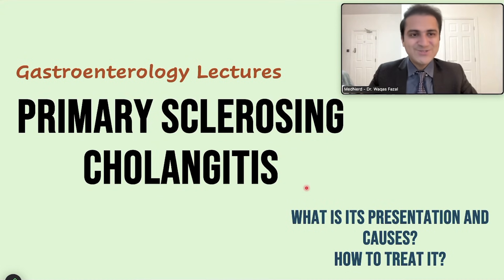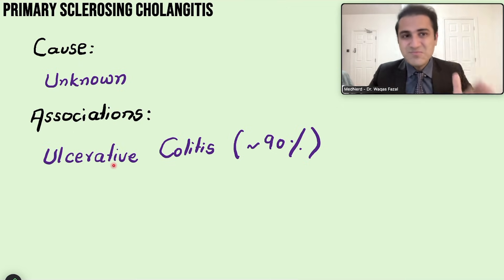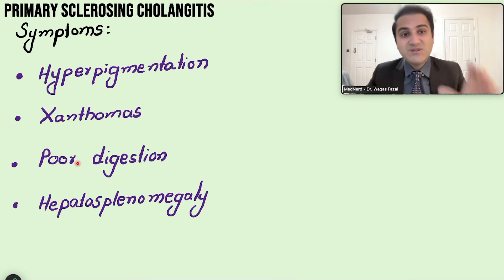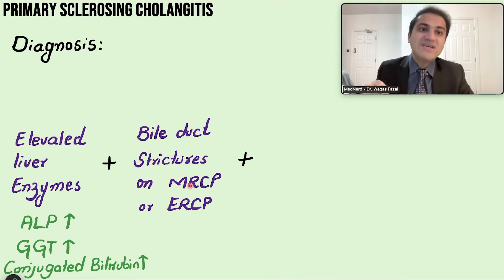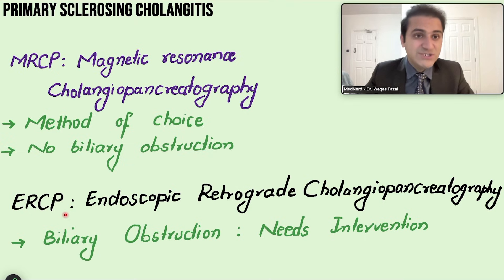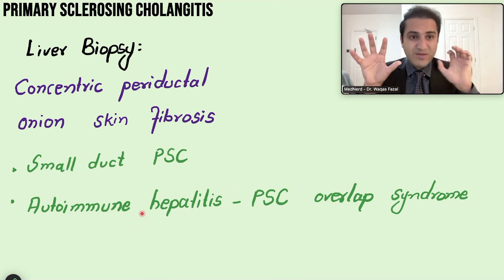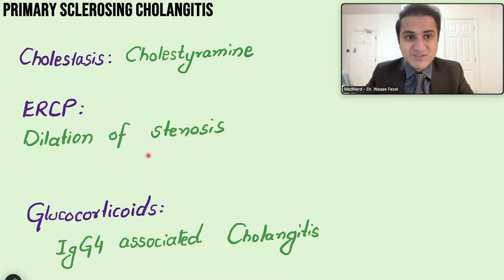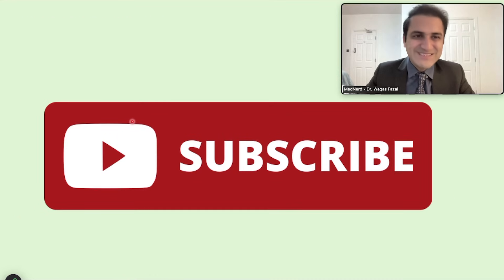Primary sclerosing cholangitis Treatment, Symptoms, Pathology, Diagnosis Medicine lecture USMLE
This lecture on Primary Sclerosing Cholangitis (PSC) provides a high-yield, exam-oriented overview for medical students and residents. You’ll learn the definition, pathophysiology, epidemiology, clinical features, diagnosis, imaging findings (MRCP/ERCP), laboratory markers, complications, and management of PSC, with special focus on its strong association with ulcerative colitis and inflammatory bowel disease (IBD). The lecture emphasizes cholestatic liver disease, beading of bile ducts, cholangiocarcinoma risk, and key USMLE, PLAB, MRCP, and medical school exam pearls. Perfect for students revising hepatology, gastroenterology, and internal medicine, this video simplifies complex concepts into an easy-to-remember format ideal for exams and clinical practice.

primarysclerosingcholangitis primarysclerosingcholangitistreatment primary sclerosing cholangitis usmle,primary sclerosing cholangitis management,primary sclerosing cholangitis symptoms